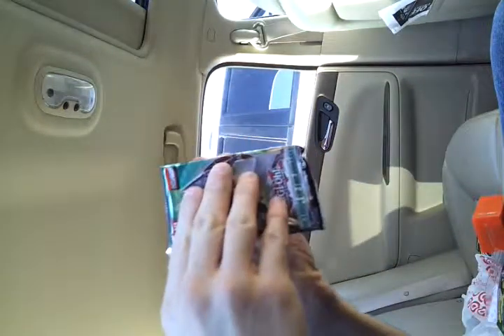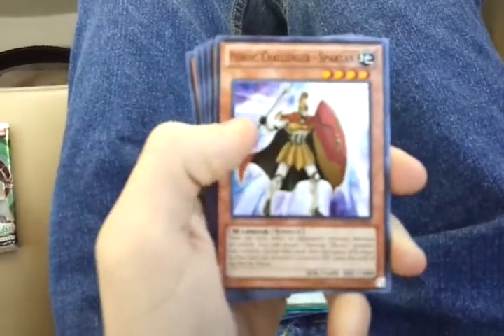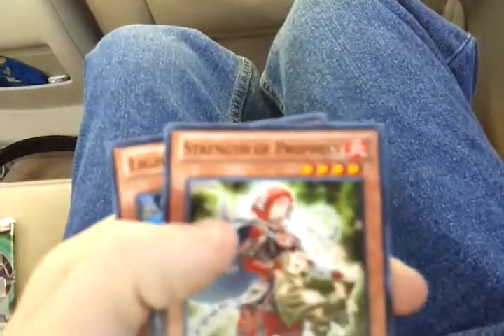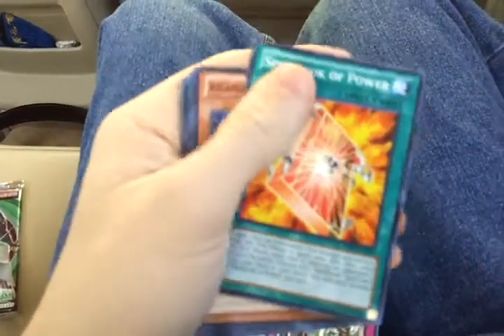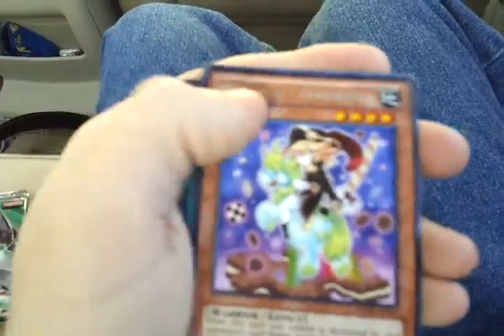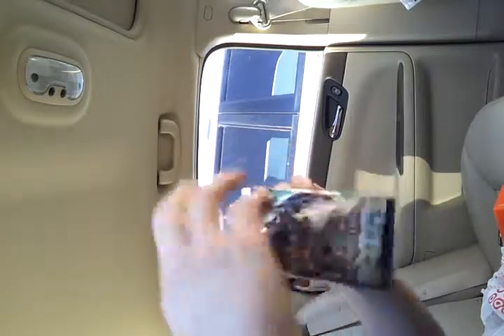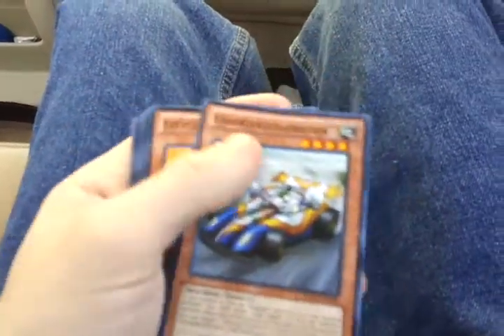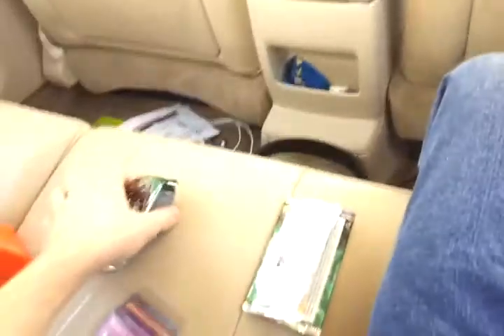Return of the Duelist Special Edition Unboxing Part 1: THE CAR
I Unbox 2 Retun of the Duelist Special Edition
This time from my car